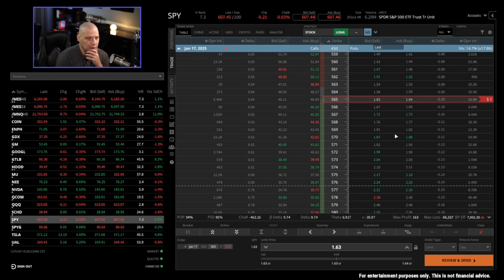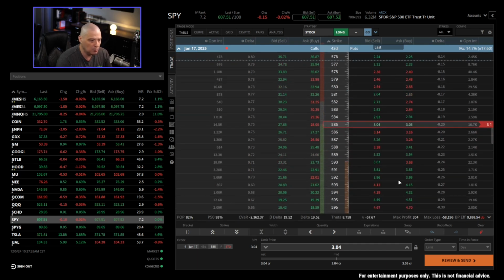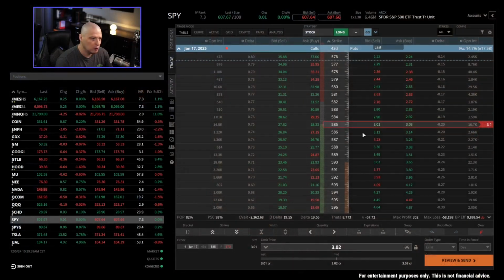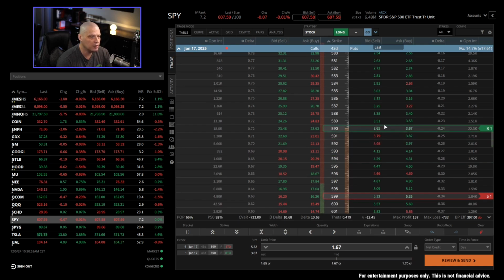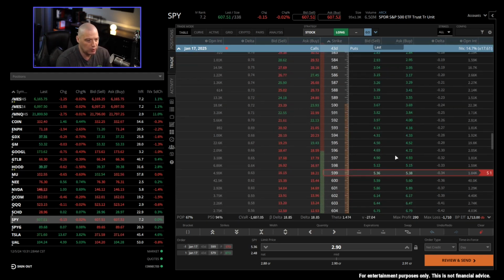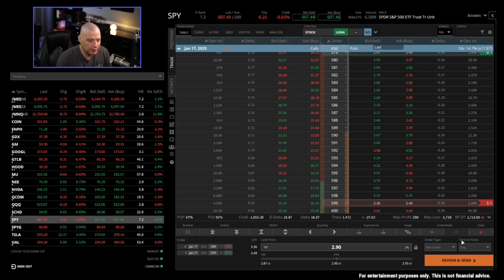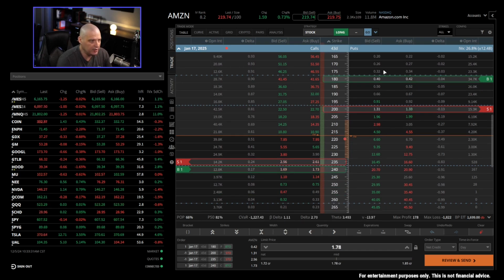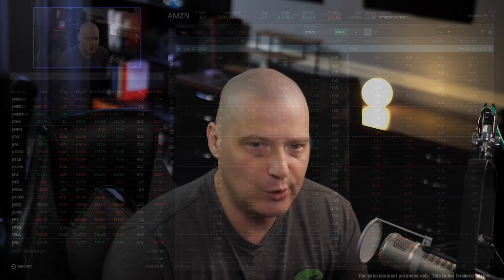Scale With Delta, Not With Contracts (How You Size Matters!)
One of the big mistakes that option traders tend to make is that they scale up their positions by adding more contracts.  But there's a better way!

I hold a one-hour live voice chat every trading day in the Discord starting at 8:15am central US.